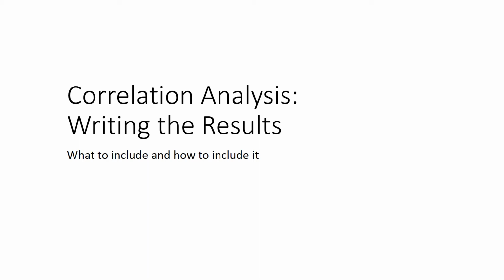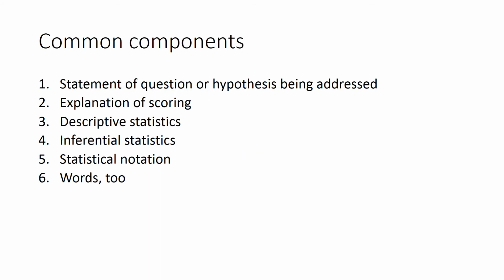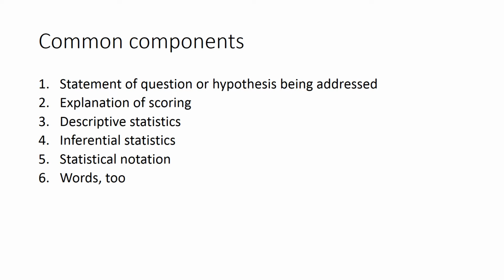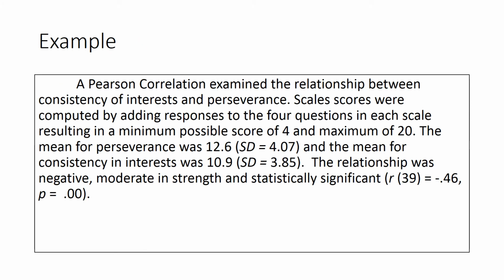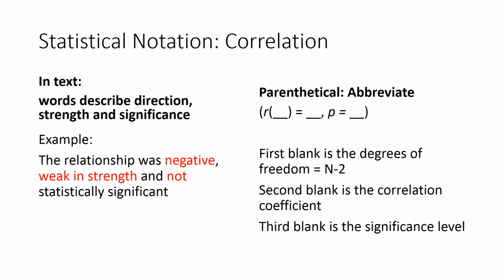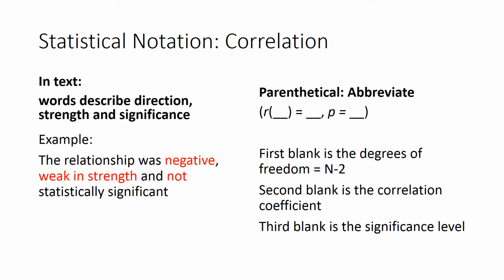Reporting Correlation Results